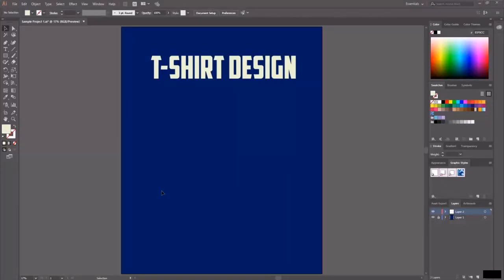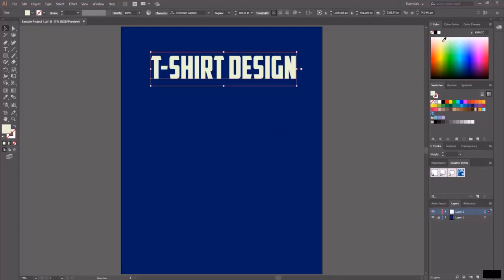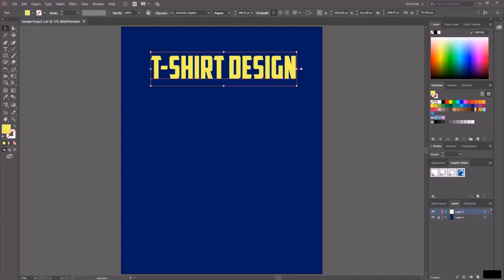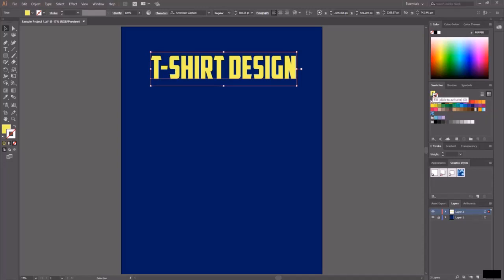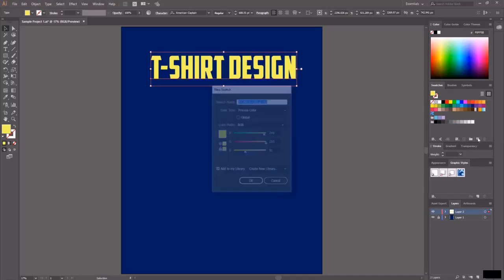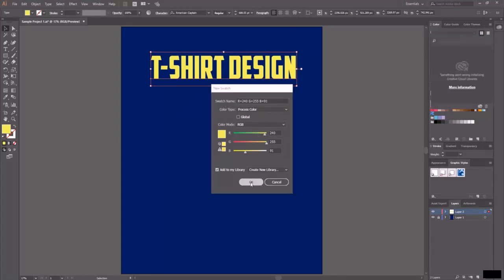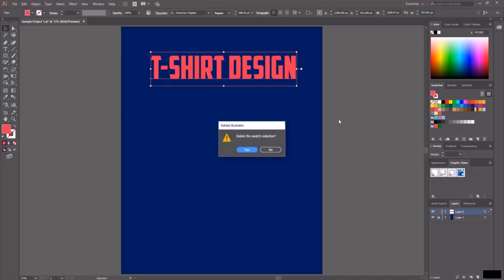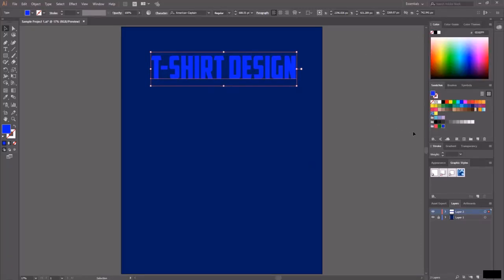Easily Add Custom Color in Swatches